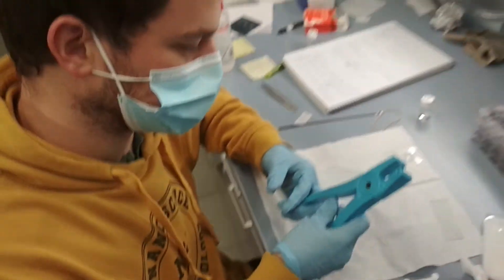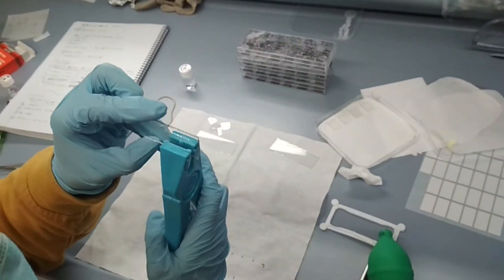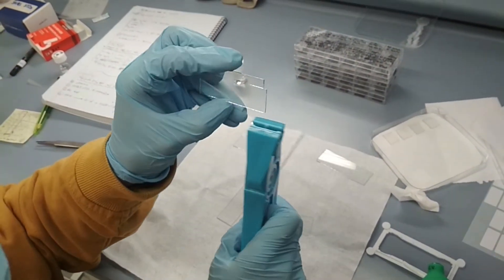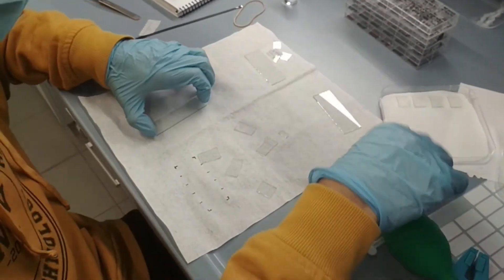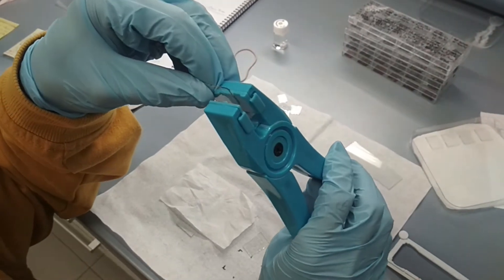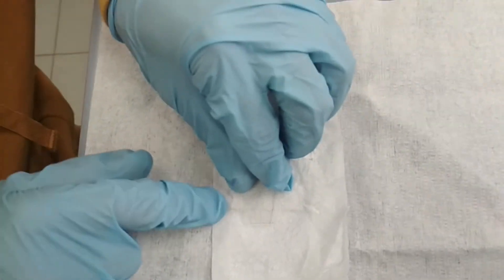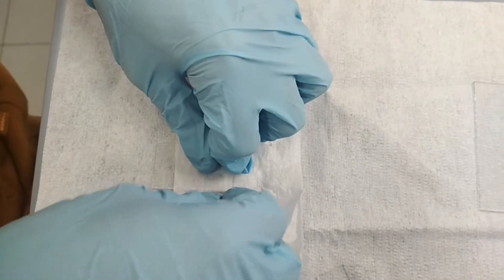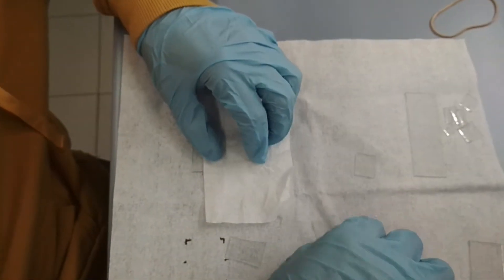Cutting glass slides with a diamong tip in the laboratory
In this video, Miquel Casademont shows us how to cut glass slides in smaller pieces using a diamong tip and (optional) special cutting pliers.

Nanoptp - Learning Corner
ICMAB-CSIC